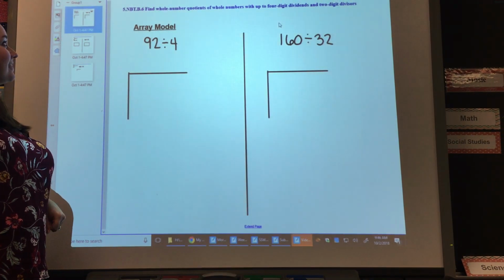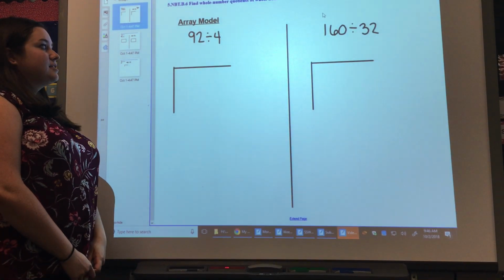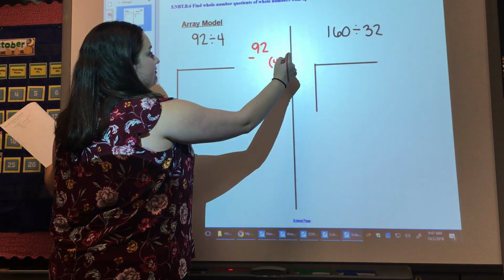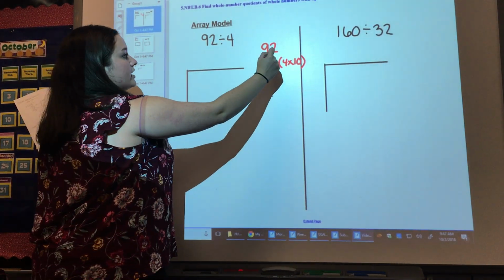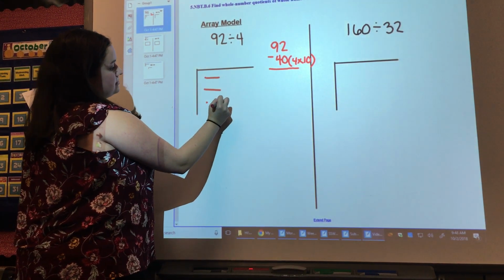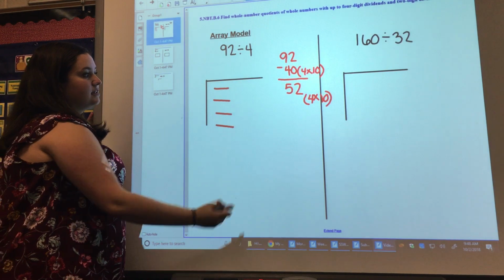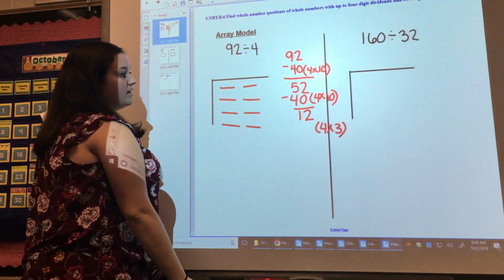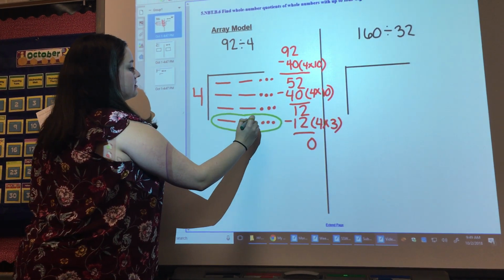Using Array Model to Find Whole Number Quotients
Watch Mrs. Florczyk as she explains how to use the Array Model Strategy to find whole number quotients (long division)